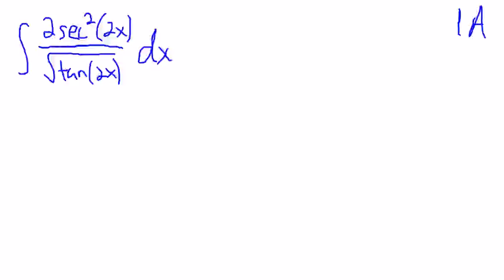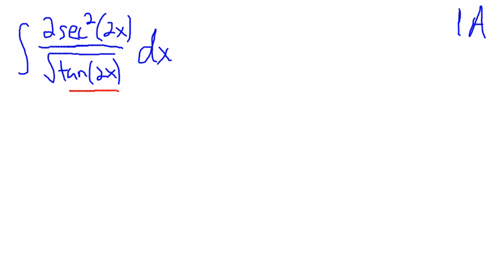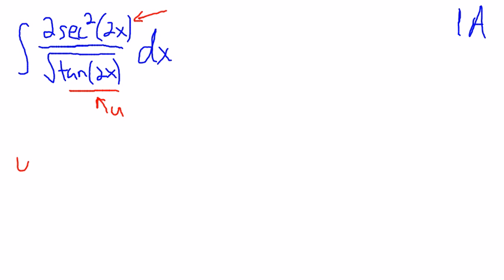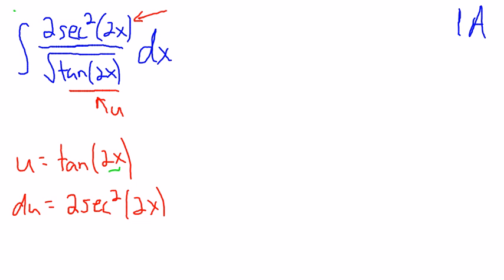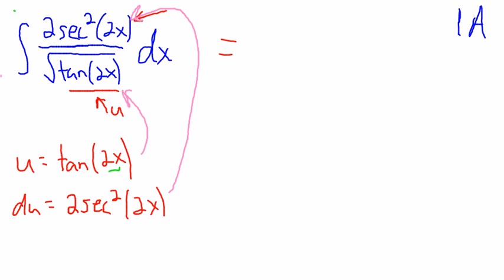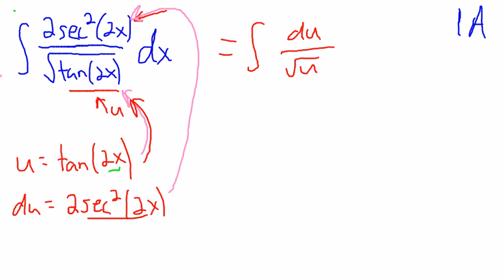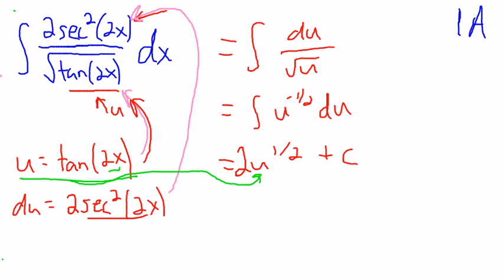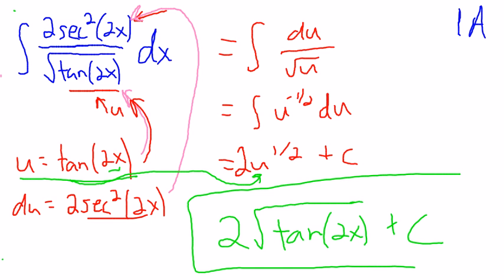AP Calc Ch 4 Study Guide 1a